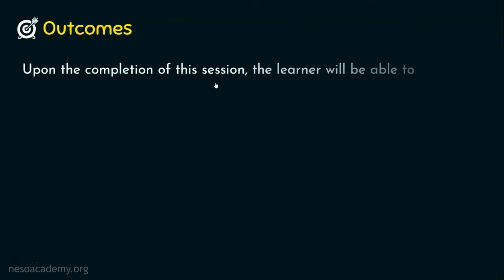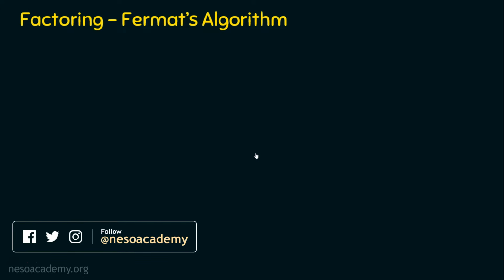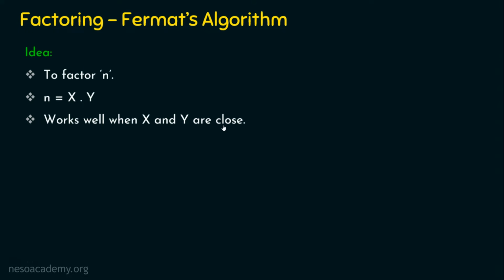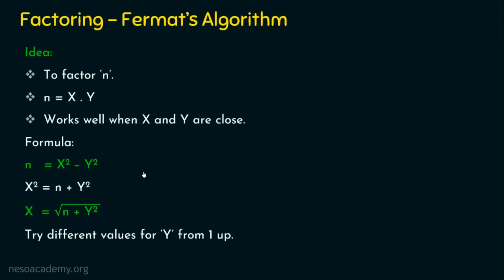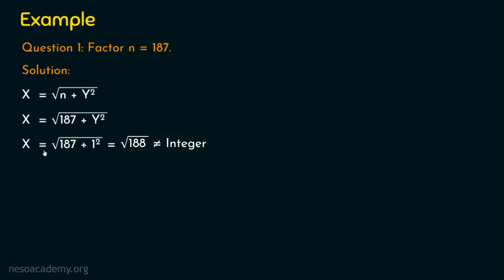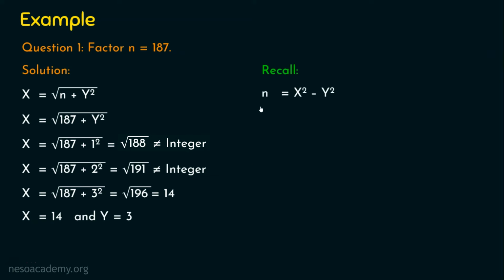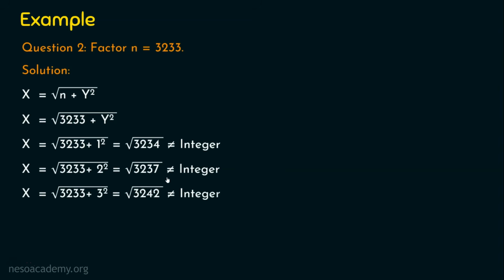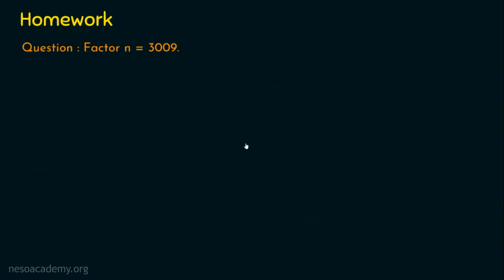Prime Factorization (Fermat's Factoring Method)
Network Security: Prime Factorization (Fermat's Factoring Method)
Topics discussed:
1) Understanding Fermat’s prime factoring technique of obtaining two prime numbers if the product is given.
2) Pros and Cons of Fermat’s factoring method.
3) Solved examples to find the two prime numbers given ‘n’ which is the product of two prime numbers.
4) Homework question to find the two prime numbers given ‘n’ which is the product of two prime numbers.